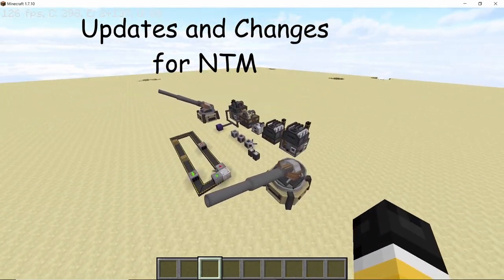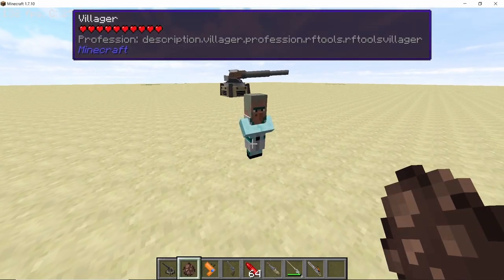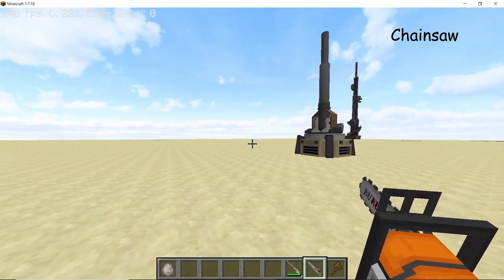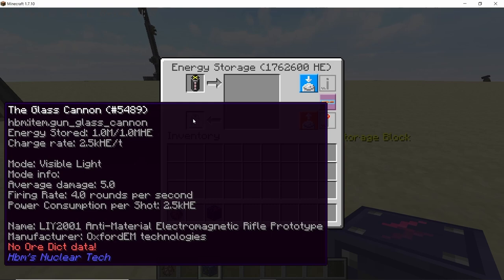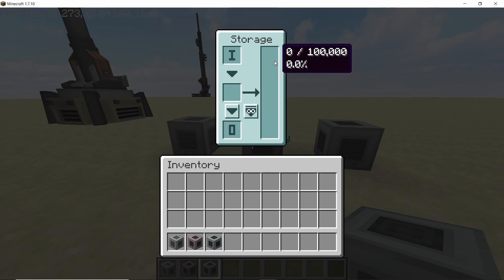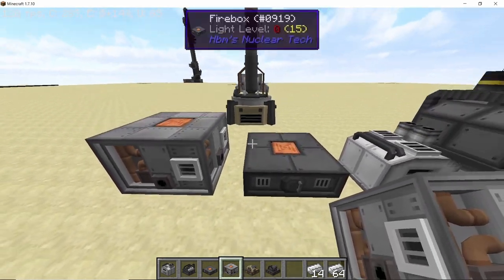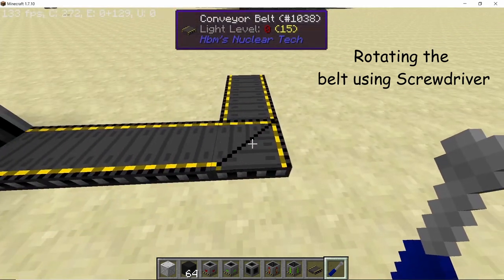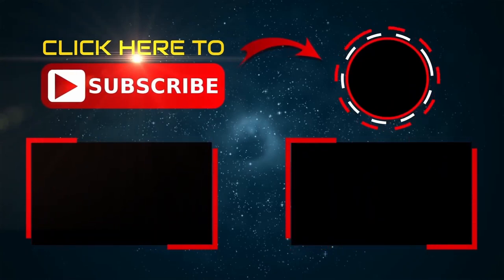NTM Updates & Changes - Artillery Turret & Weapons, Stirling Engine & Heat Based Machines: Minecraft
This video aims to cover the following updates in HBM's Nuclear Tech mod : Artillery Turret , Atlas Revolver , Chemical Thrower , Chainsaw , Glass Cannon , Mass Storage blocks , Energy and fluid storage changes , Iron Furnace , Steel Furnace , Stirling Engine , Conveyor Belts , Conveyor boxer & unboxer

0:00 Introduction
0:35 Artillery Turret
2:35 Atlas Revolver
3:06 ChemThrower
3:44 Chainsaw
4:26 Glass Cannon
5:35 Energy Delta Display
6:02 Fluid / Energy Retention
6:41 Mass Storage Unit
7:24 Iron Furnace
7:51 Steel Furnace / Firebox
8:55 Stirling Engine
10:43 Conveyor + Screwdriver
10:57 Conveyor Router
11:15 Boxer & Unboxer